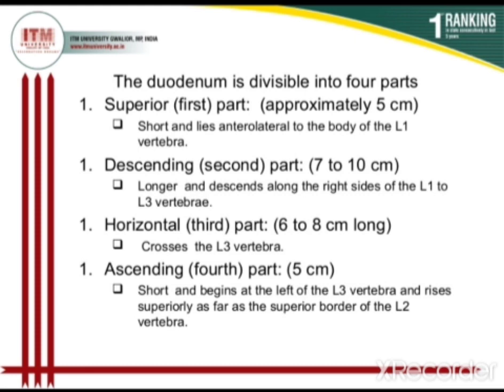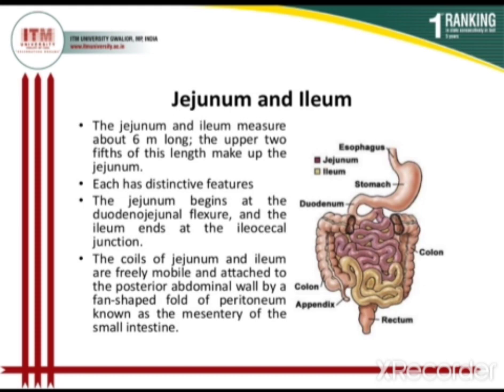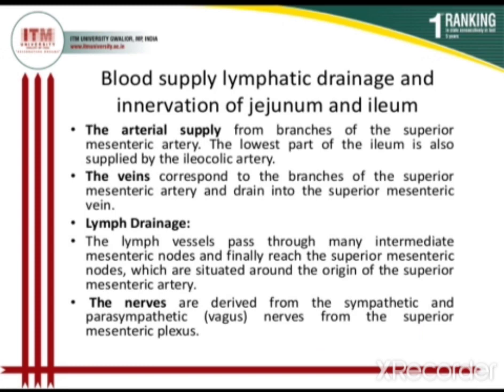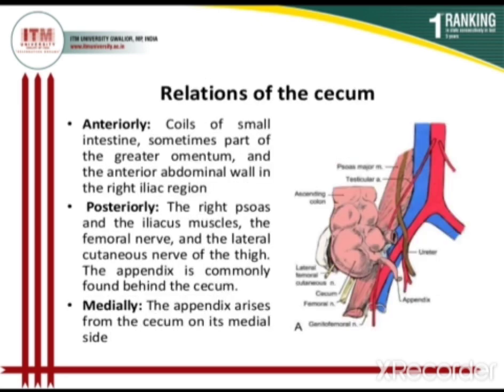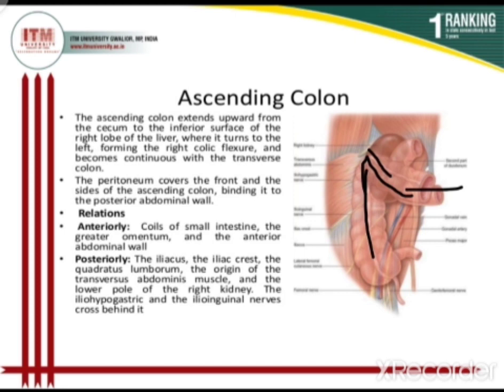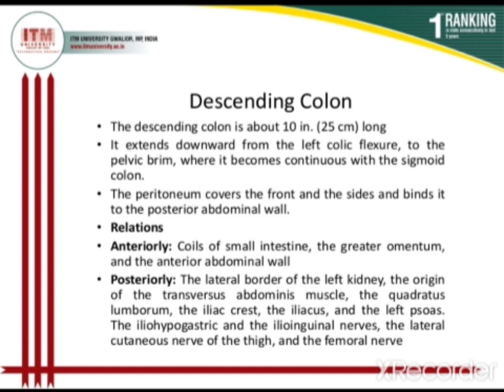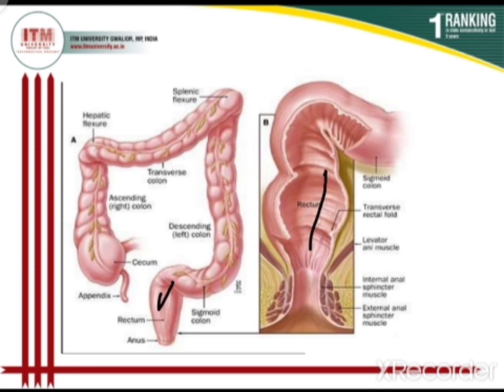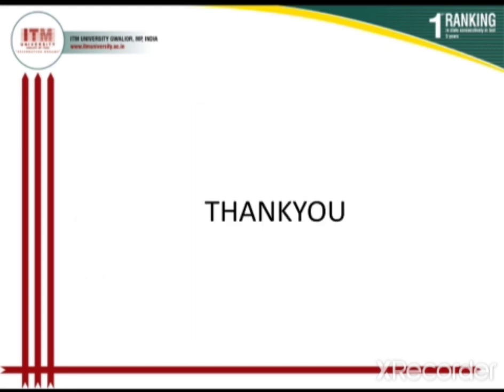Small and Large Intestine